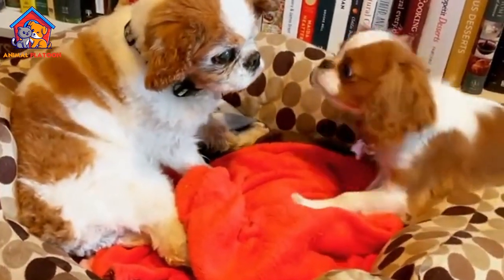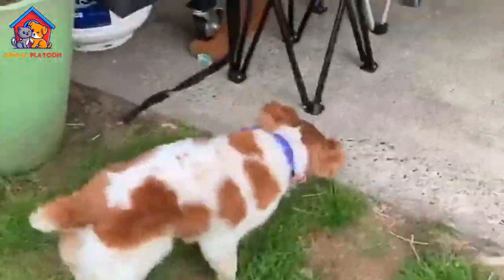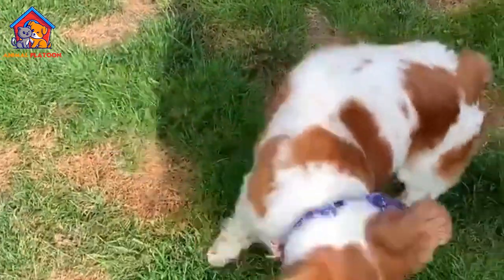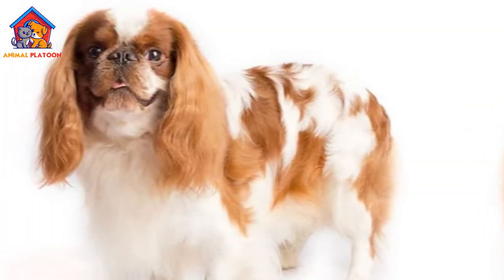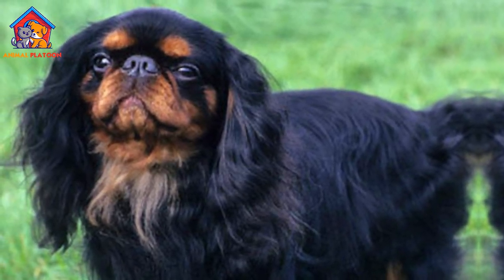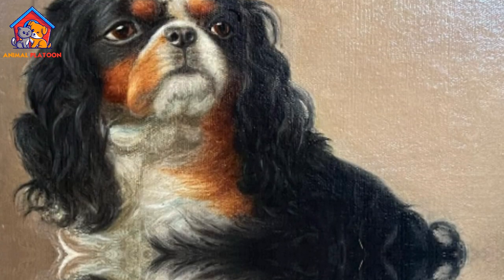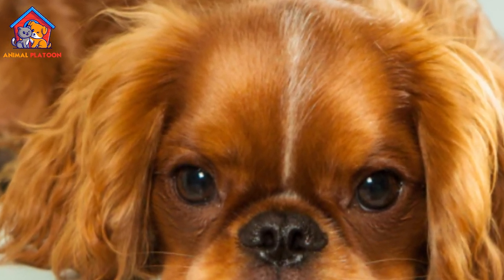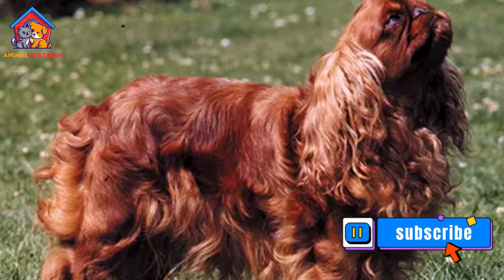English Toy Spaniel Dog Pros and Cons | English Toy Spaniel Advantages and Disadvantages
Cat Dry Food Are you curious about the English Toy Spaniel? In this video, we'll take a look at the pros and cons of this popular dog breed.
We'll discuss the advantages and disadvantages of owning a English Toy Spaniel, and highlight some of the unique needs of this dog breed. We'll also share some tips on how to care for a English Toy Spaniel,and provide some advice on how to choose the right English Toy Spaniel  for you. So if you're wondering if a English Toy Spaniel is right for you, this video is for you!

Topics Covered:
English Toy Spaniel Pros and Cons
English Toy Spaniel Advantages and Disadvantages